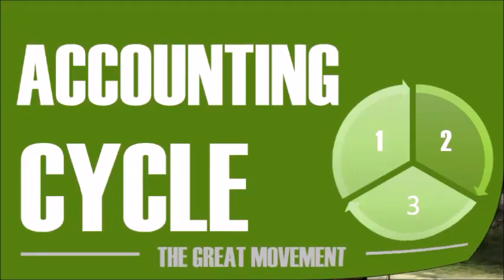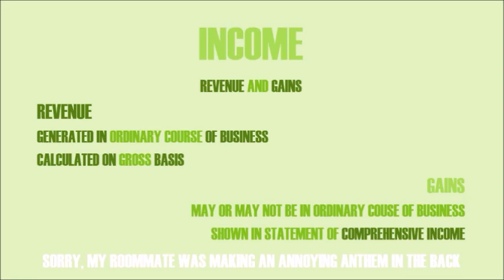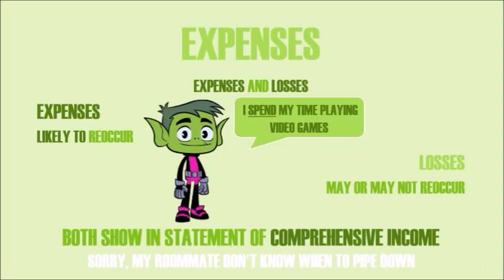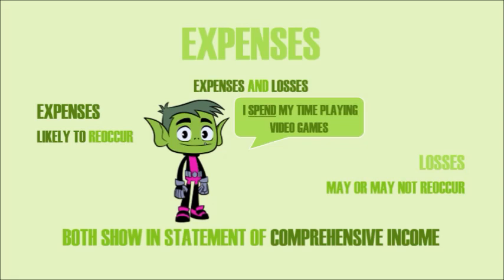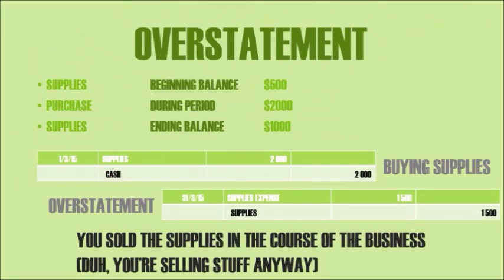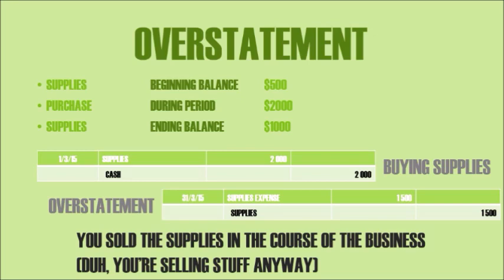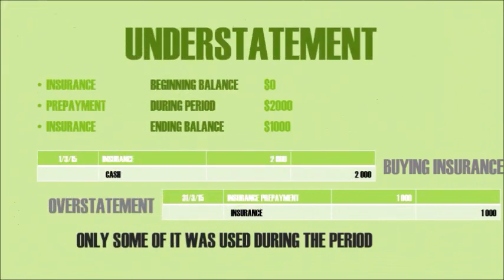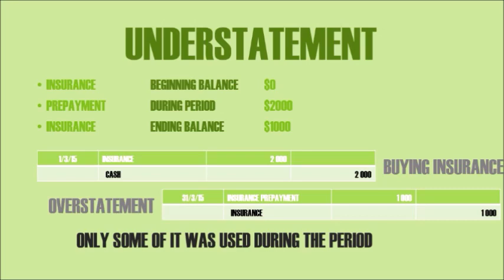Minute Lectures [ACCTG] #9 - Accounting Cycle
Like the vibes?

For other projects

Bonus link
If you're in NZL and interested in buying second-hand equipment (and other stuff)

And lastly, if you have any requests
-Send message via any of the above links
-Comment the request on this video